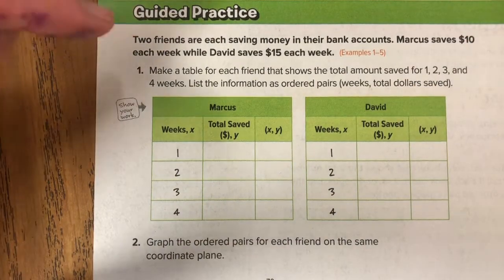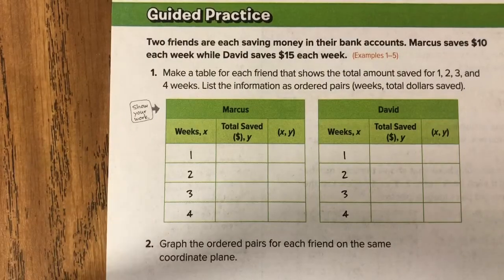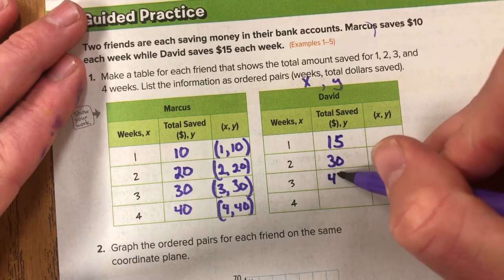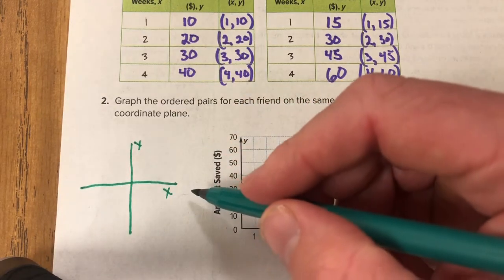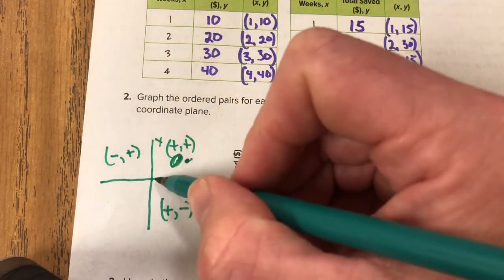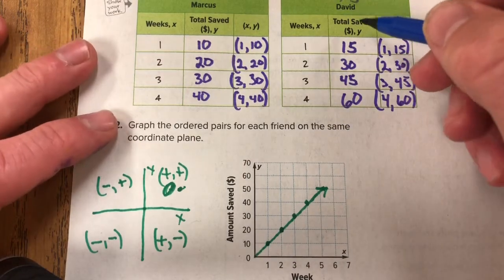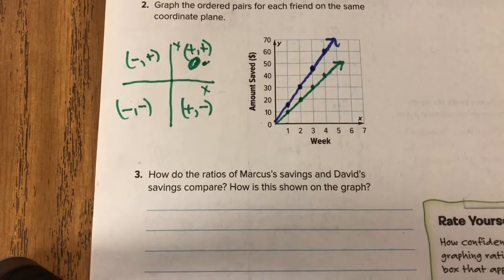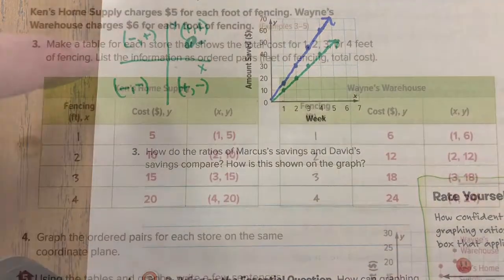Chapter 1: Lesson 5: Graphing Ratio Tables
Do pg. 51
#1-5